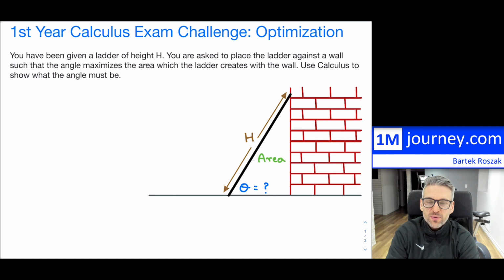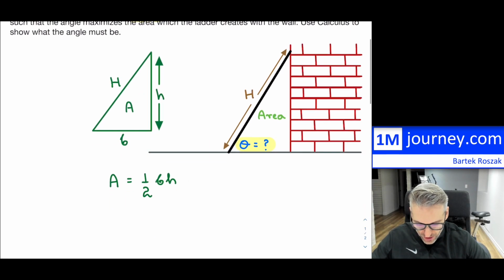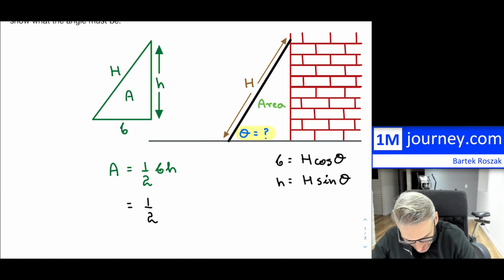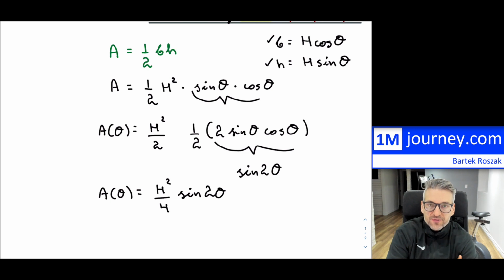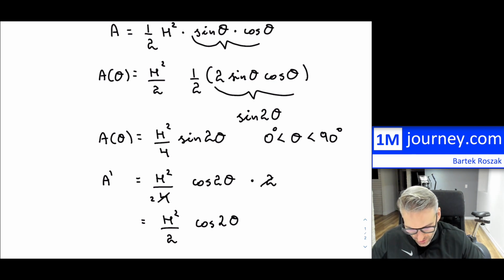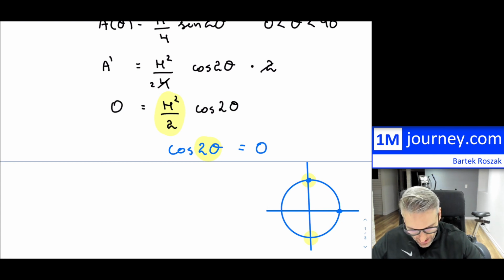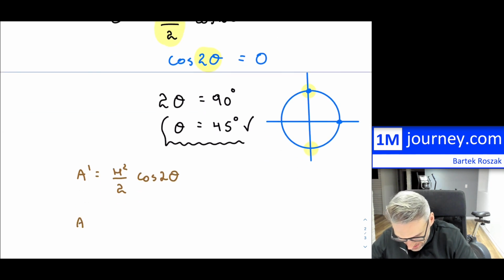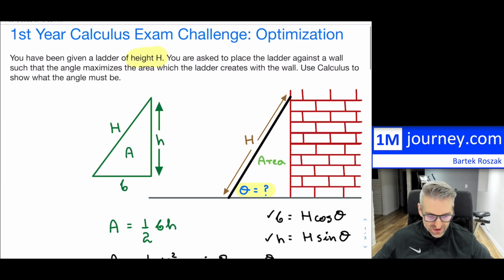1st Year Calculus Exam Challenge Question - Optimization Problem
Grade 12 Calculus Chalenge!

An old Engineering Exam Question :)